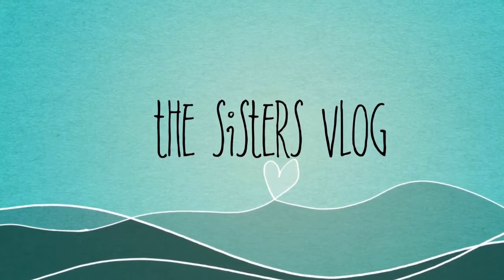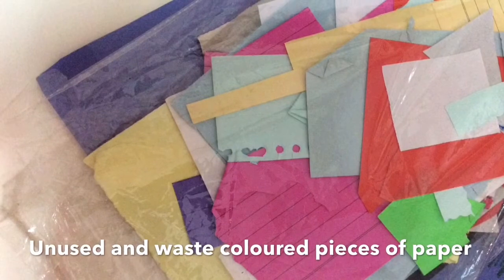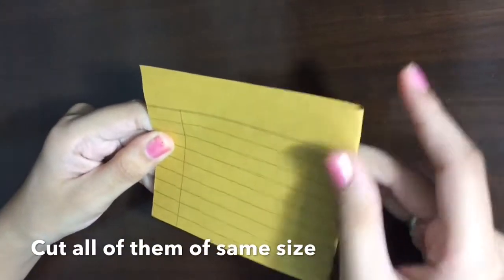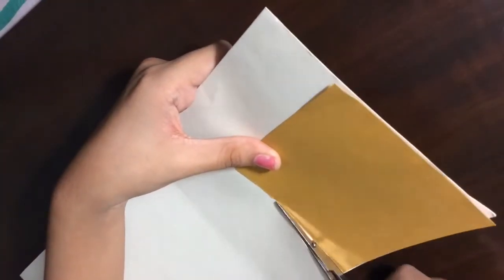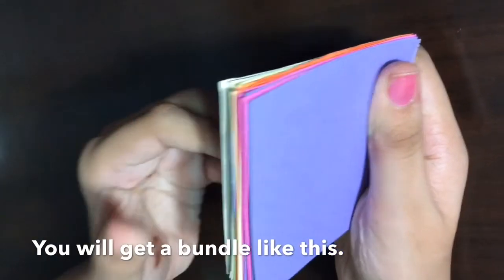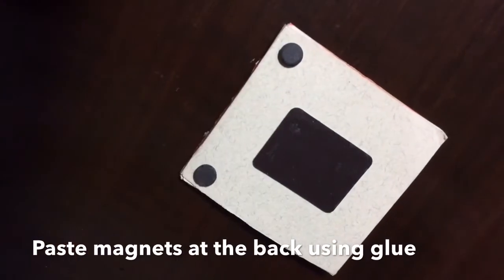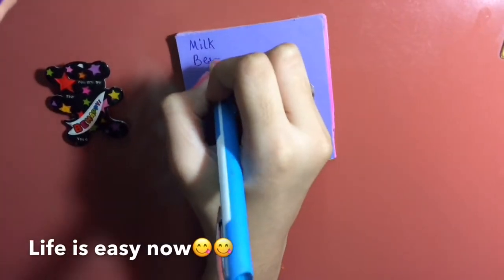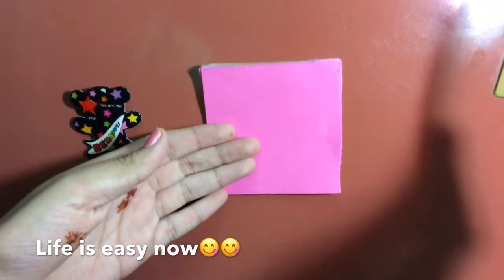How to DIY a magnetic memo holder | SIMPLYAWESOME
Hello viewers,
This video has a diy magnetic memo holder that you can make for any of your place at home!

On this channel you will find "SOMETHING FOR EVERYONE" , experiences and knowledge that we like to present to the world!

🔥SPIRITUAL & PATRIOTIC (Ft. Vinod Gupta)
🔥COOKING (Ft. Sunita Gupta)
🔥EDUCATIONAL- BTech/ Vedic maths/ Advices (Ft. Ashi Gupta)
🔥Commerce school PROJECTS and
🔥DIYs, GAMES & MUSIC  (Ft. Manya Gupta)

SOMETHING BROUGHT YOU TILL HERE ! so, Please
KEEP SUPPORTING ! Thanks to each one of you.